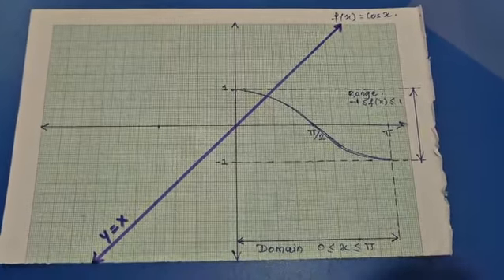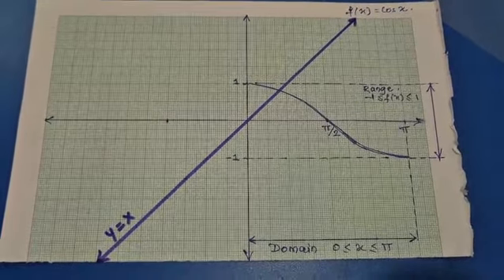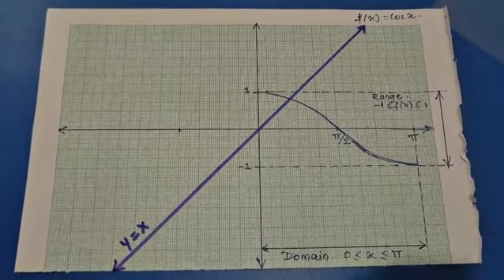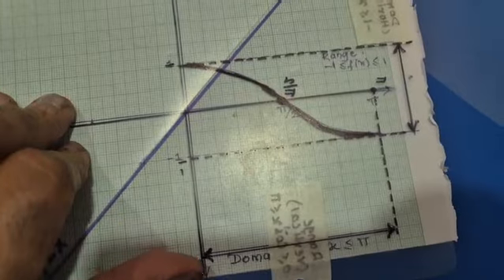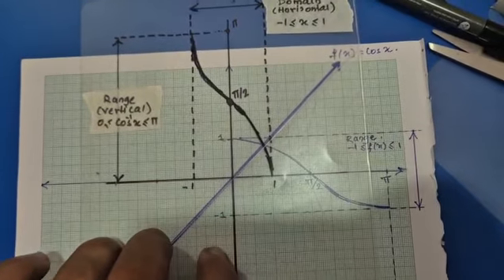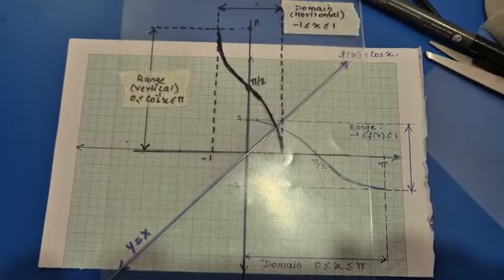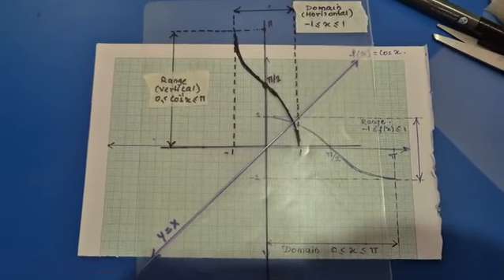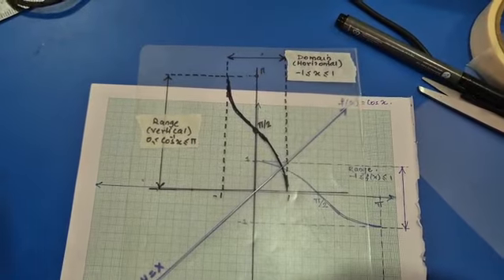Graph of cos⁡−1𝑥cos−1x Using Reflection (Domain–Range Swap, No Identities)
Description:
In this video, I build the graph of arccos
𝑦
cos
1
𝑥
y=cos
−1
x purely by reflecting the one-to-one branch of
𝑦
cos
𝑥
y=cosx across the line
𝑦
𝑥
y=x. This visual method shows exactly how the domain and range interchange, why arccos is decreasing, and where its endpoints and tangents come from—no algebraic identities needed.

Relationships shown

Start with
𝑦
cos
𝑥
y=cosx on
𝑥
0
𝜋
x∈[0,π] with range
𝑦
1
1
y∈[−1,1].

Reflect across
𝑦
𝑥
y=x so points swap:

𝑎
(a,cosa)↦(cosa,a).

Get
𝑦
cos
1
𝑥
y=cos
−1
x with

Domain:
1
1
[−1,1]

Range:
0
𝜋
[0,π]

Key pairs:
0
1
1
0
(0,1)↔(1,0),
𝜋
2
0
0
𝜋
2
2
π

,0)↔(0,
2
π

𝜋
1
1
𝜋
(π,−1)↔(−1,π).

Inverse facts:
cos
cos
1
𝑥
𝑥
cos(cos
−1
x)=x for
𝑥
1
∣x∣≤1;
cos
1
cos
𝑦
𝑦
cos
−1
(cosy)=y for
𝑦
0
𝜋
y∈[0,π].

How reflection in
𝑦
𝑥
y=x swaps domain and range.

Why
cos
1
𝑥
cos
−1
x is strictly decreasing on
1
1
[−1,1].

Why there are vertical tangents at
𝑥
1
x=±1 (from the horizontal tangents of
cos
𝑥
cosx at
0
0 and
𝜋
π).

A clear, step-by-step graph transformation approach for teaching inverses.

AS/A Level, IGCSE/CBSE/ICSE students and teachers who want an intuitive, graph-only understanding of inverse trig functions.